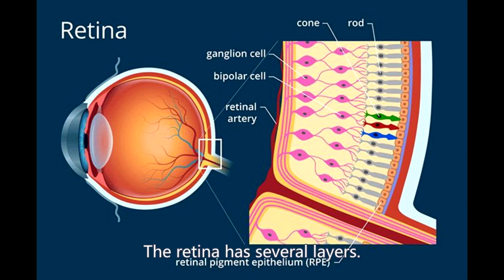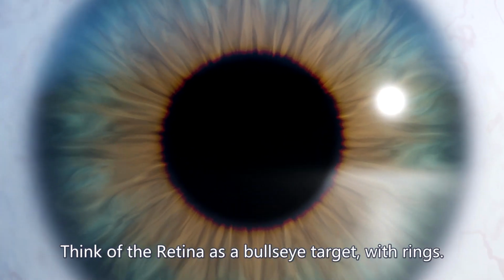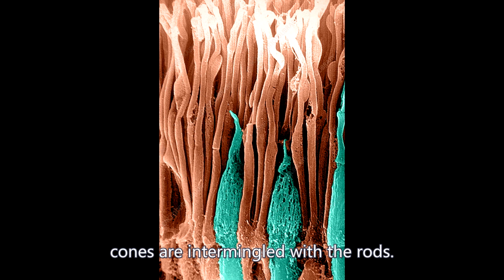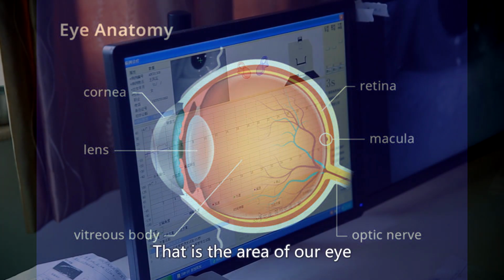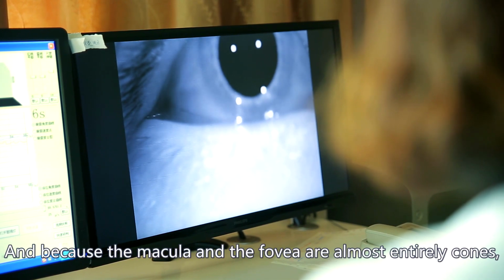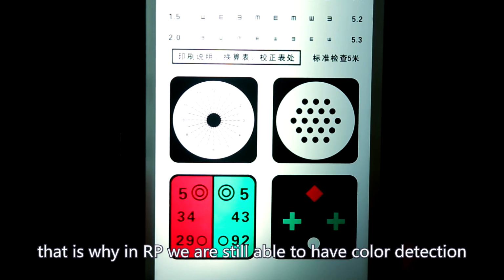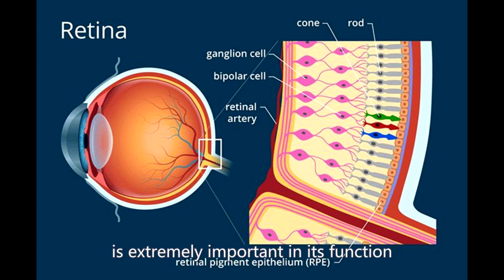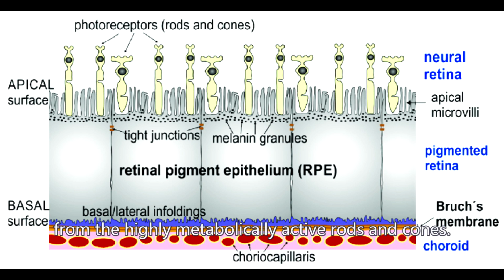Explanation of RP - the main concepts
Vision formation is a long series of proteins that work in concert to effect an electrical signal, and eventually joining into the optic nerve and carried to the brain for interpretation.

If any protein is incorrectly coded, it can cause that pathway to eventually fail at any point along its journey.RP is a disease of DNA mis-coding being passed from generation to generation. There are also spontaneous mis-codings that rarely happen, because of chemicals, radiation, or a mistake during ongoing DNA formation in the cell nucleus, etc.

The retina has several layers. The main layers are the "Photoreceptor Layer" and its underlying "Retinal Pigmented Epithelium Layer (RPE)."

Think of the Retina as a bullseye target, with rings. The outer ring is almost entirely rods, as you move into the central rings, cones are intermingled with the rods. Until you reach the inner most ring -the macula, which gives us the greatest central vision. That is the area of our eye that gives us the best visual acuity and detection of fine movement. And because the macula and the fovea are almost entirely cones, that is why in RP we are still able to have color detection and somewhat preserved vision until they are the last to fail, due to overwhelming failure of the RPE.

The RPE-retinal pigmented epithelium layer is extremely important in its function to supply nutrition to the retina and carry away waste from the highly metabolically active rods and cones. The RPE has finger like projectionsthat extend from the surface of the RPE cell into and around the rods and cones to help maintain an environment to feed, protect and remove waste.

The RPE also makes certain proteins necessary for vision.Each RPE Cell also contains hundreds of granules of a pigment called "Melanin." These pigmented cells help prevent the rods and cones from being overstimulated by the light entering the eye. The Melanin absorbs the excess light and prevents light scatter all of which would "white out" the retina if not dampened by the Melanin in the RPE Cells. The Melanin also absorbs damaging UV light.

In RP the waste removal done by the RPE can be overwhelmed by the rods dying off and damaging the RPE in the process of trying to remove the resulting waste. This damage results in the RPE cells rupturing and spilling their "Melanin Pigments" into the surrounding retinal layers. This is what causes the darkened splotches or spots on the retina that is diagnostic of RP.

Also, the rods secret a neuroprotective substance that coats the nearby cones, so that when the rods die the nearby cones also die and add to the workload of the RPE to remove the waste leading to more of the RPE Cells rupturing, spilling their Melanin also.

After much of the RPE is destroyed, it is no longer able to keep up nourishing the remaining rods and cones so that more and more rods die, mostly the rods which are in the highest numbers at the outside circle of the retina. Since the rods give us night vision and our peripheral vision. The early symptoms of RP are "loss of night vision" and "narrowed visual field" (tunnel vision). And of course the appearance of the "Melanin staining of the Retina". These are the 3 cardinal symptoms of RP.

There is much more to this process depending on the genetic causes. But, the end result is almost always the same.

If you are interested in the latest RP treatments, please review our

If you want to know more about StemActiv and AC STIM, please check